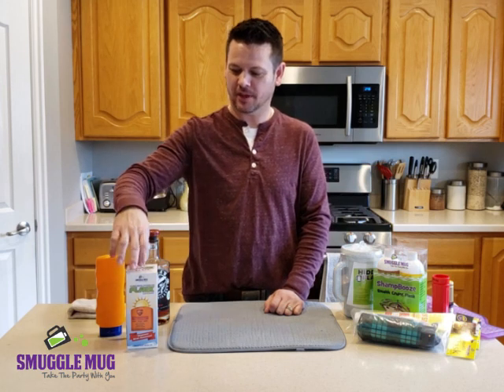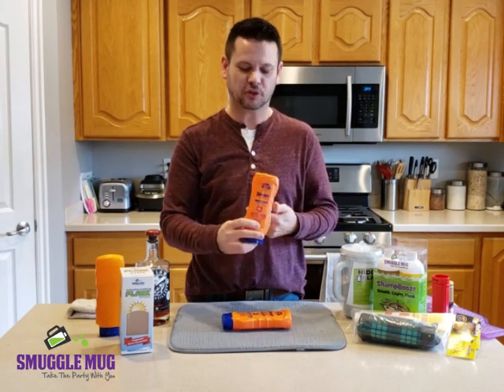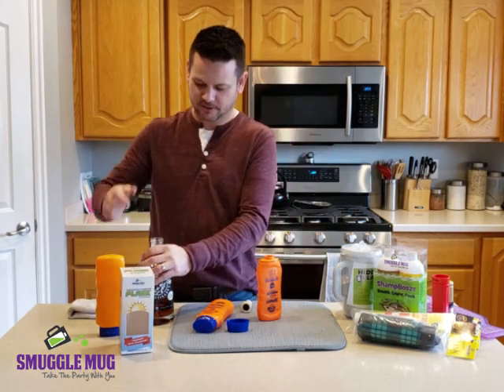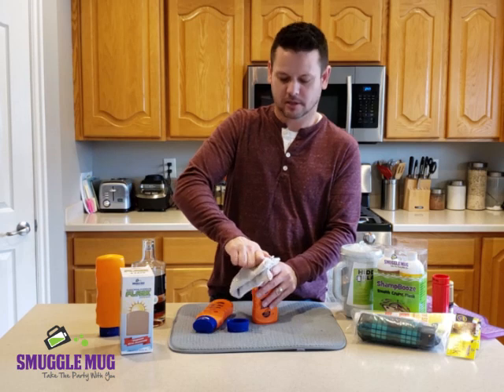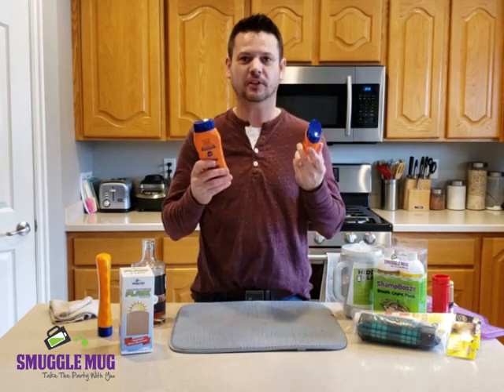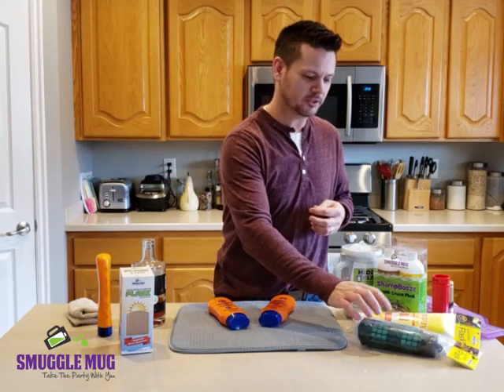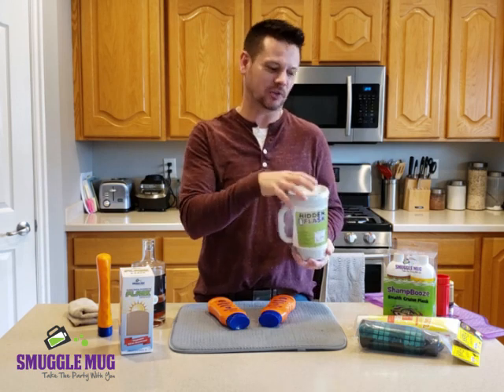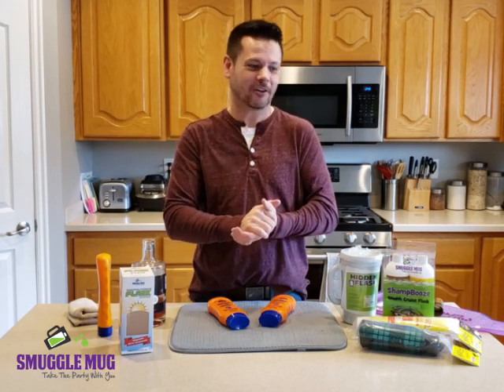SunFlask by Smuggle Mug - Dispenses Real Sunscreen While Hiding Alcohol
Smuggle Mug just came out with their Patent Pending SunFlask. It is a 9oz realistic sunscreen bottle that hides alcohol but still dispenses real sunscreen out of the flip lid. Cheap drinks you can take anywhere. Smuggle Mug has may hidden flask products.